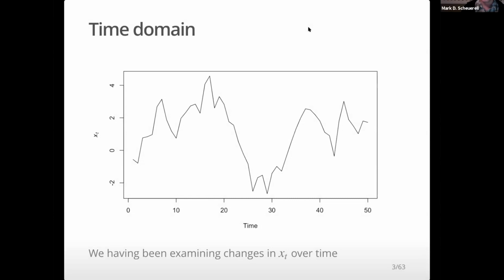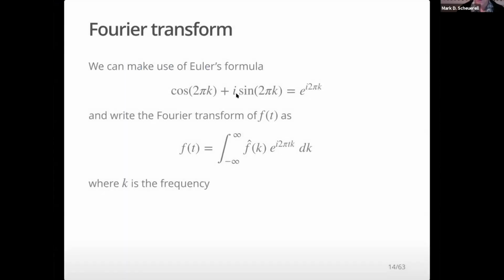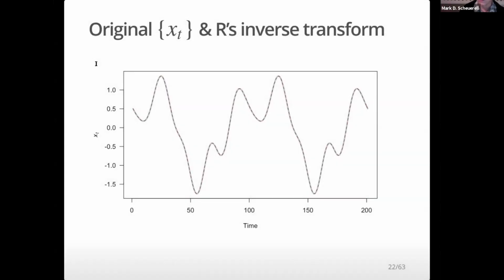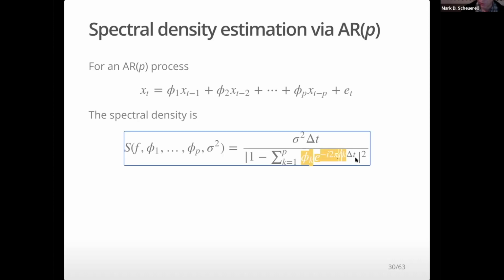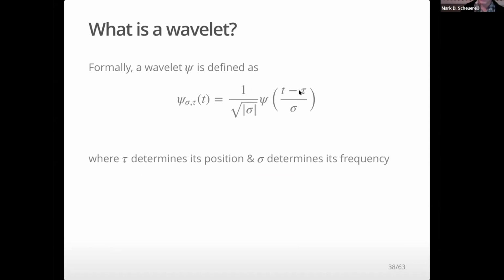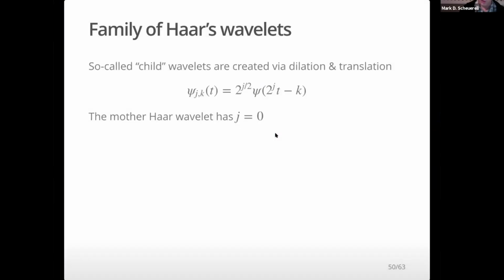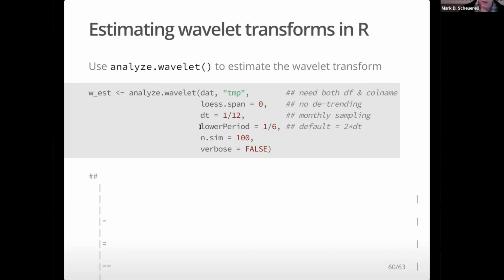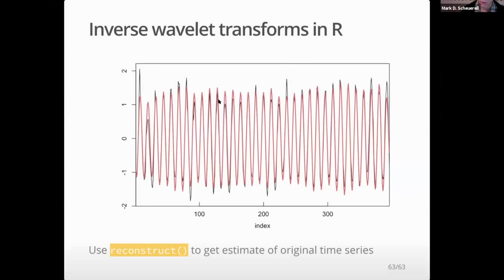ATSA21 Lecture 17: Frequency domain models